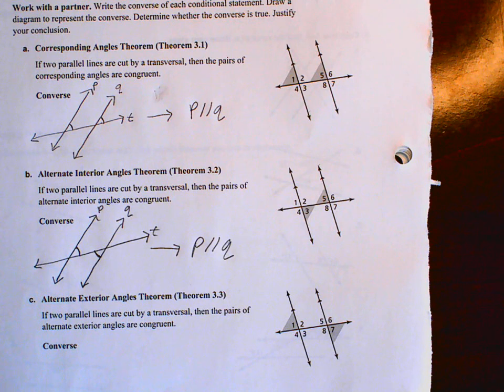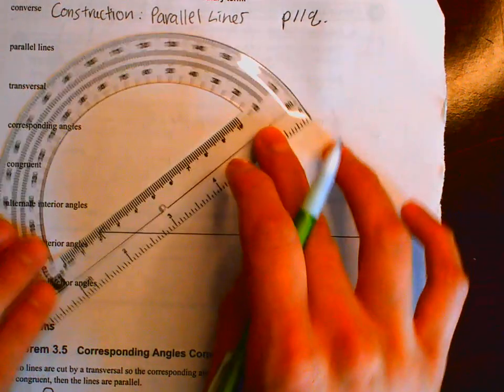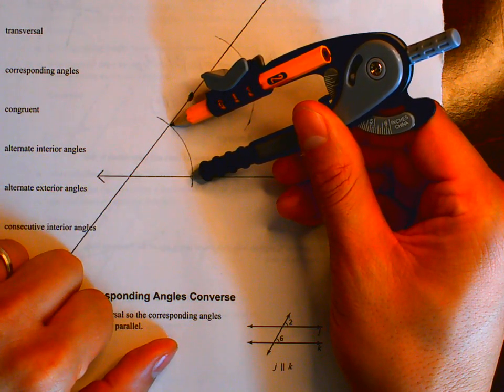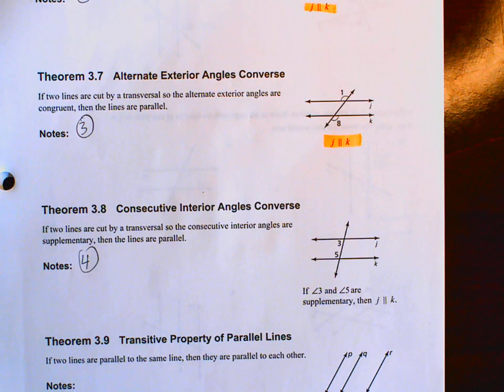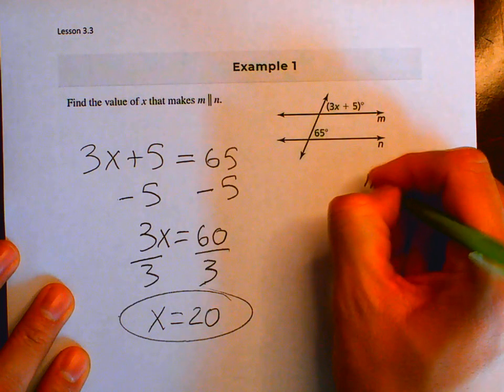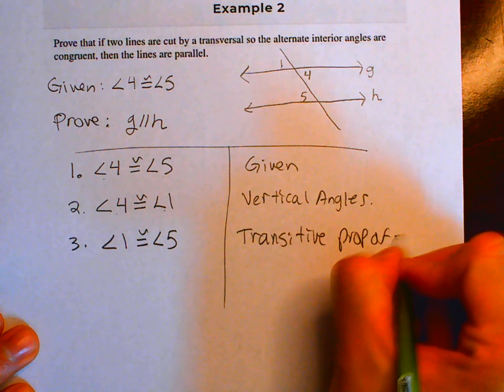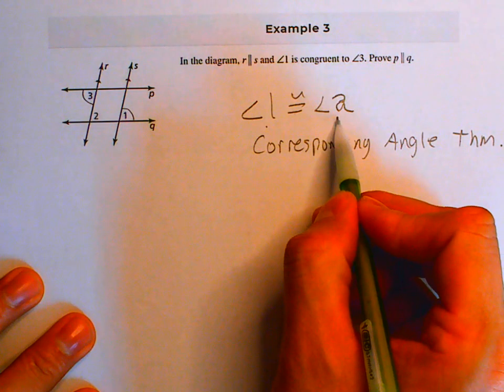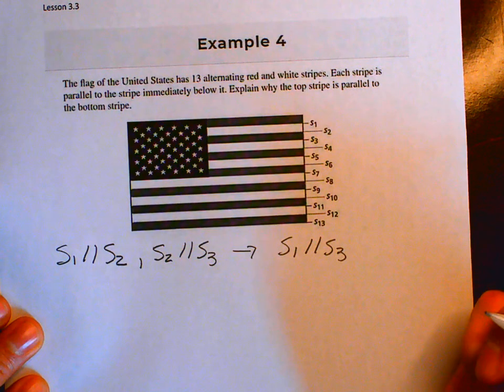Lesson 3-3 Proofs with Parallel Lines